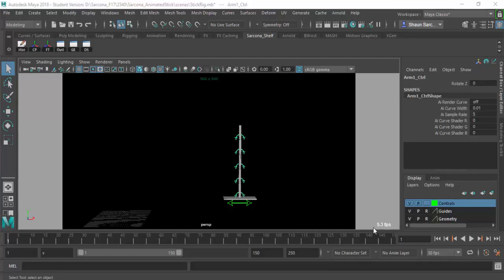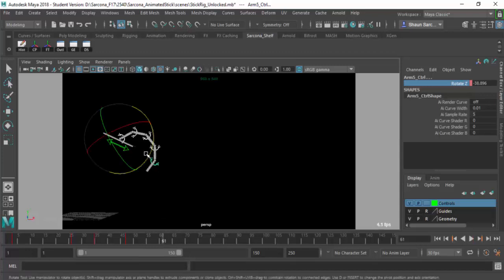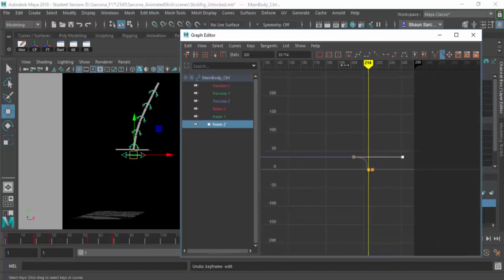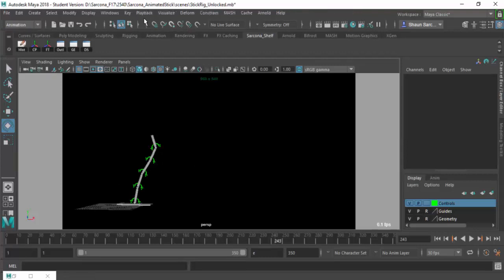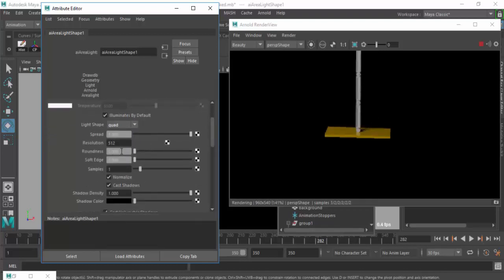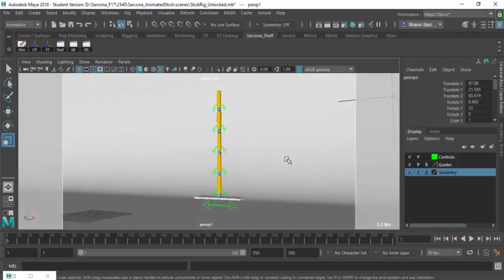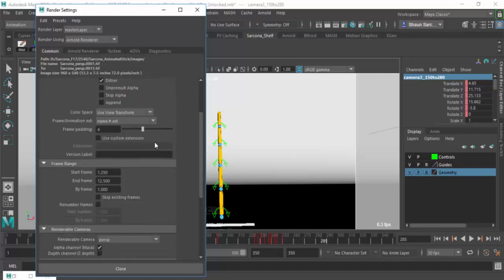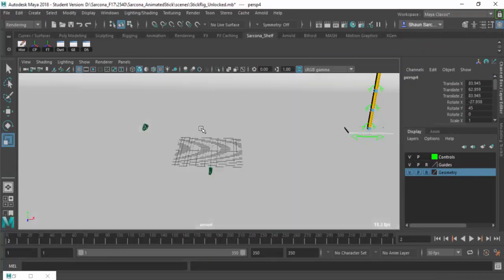2540 StickExtra Rendering